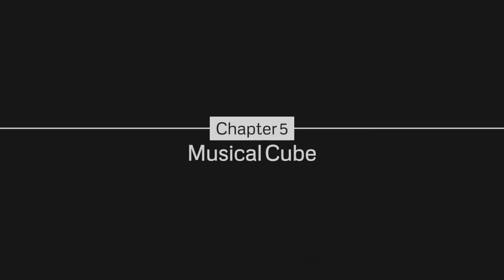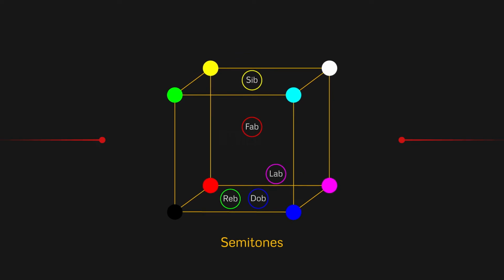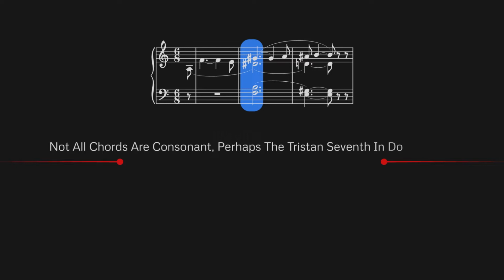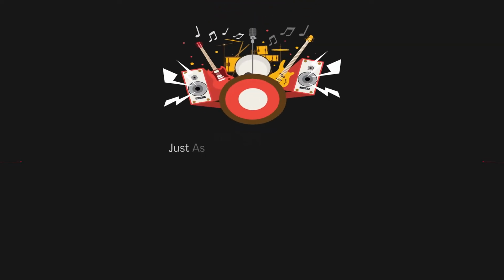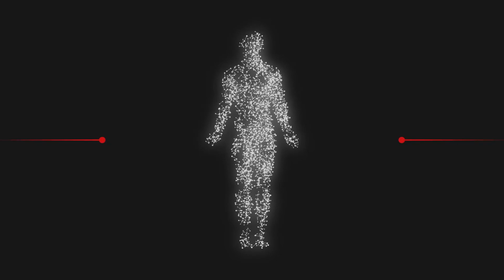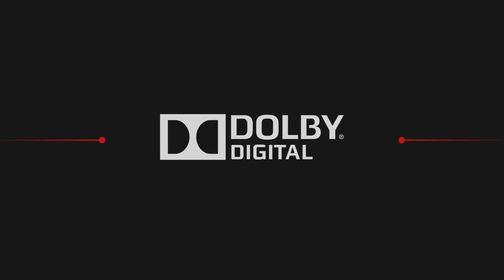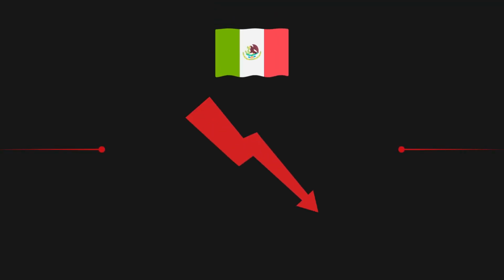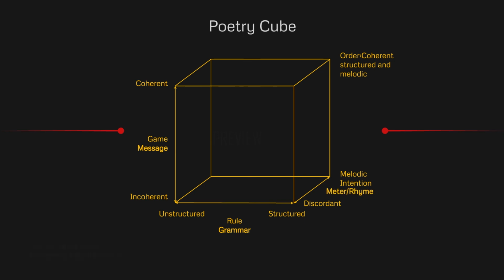uCube Chapter 5 - The uCube of Music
Everything in this world is tri-dimensional including music. uCube explains, better than any model, how music is built and how, all the music in the world, fits in thirteen cubes.